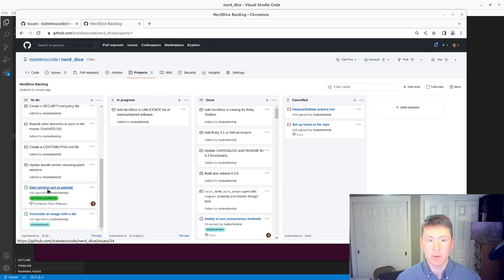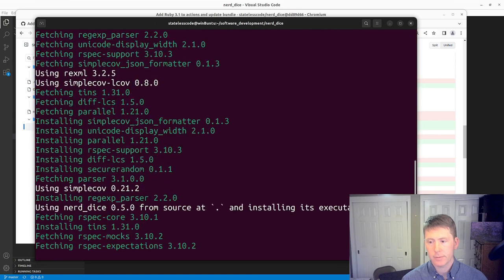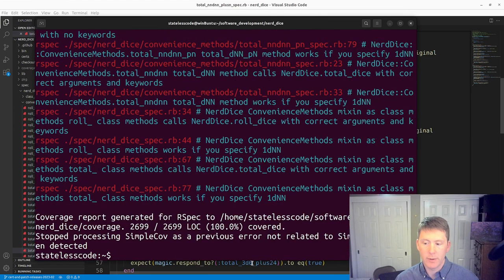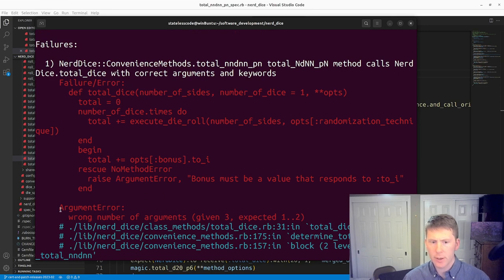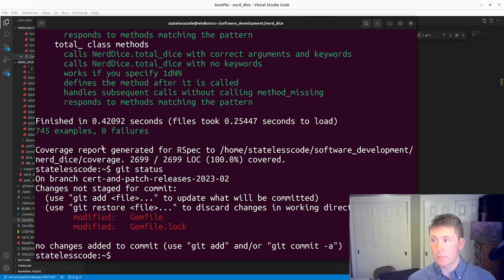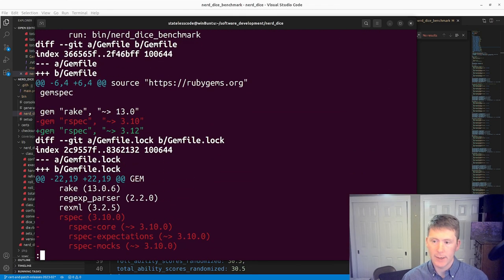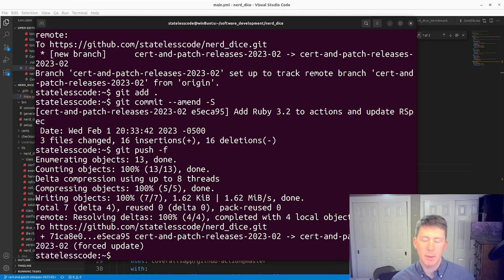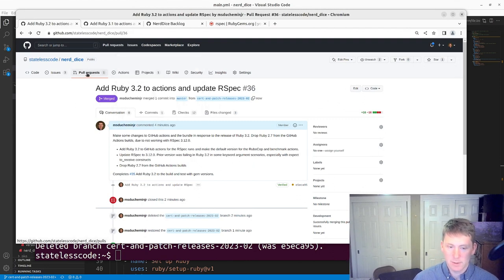Create a RubyGem 89: Add Ruby 3.2 to GitHub Actions and Update RSpec to a compatible version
This is the 89th video in the NerdDice create a RubyGem series. In this video we ensure compatibility with Ruby 3.2 by adding it to the GitHub Actions for the gem.

This does not run as smoothly as our transition from 3.0 to 3.1, though. Many of our specs are failing, and it's hard to figure out why. All of our keyword arguments are using the double-splat and seem to meet the Ruby 3.0+ specifications.

We go into the console and the method is working fine. What gives?

Maybe the issue isn't in our application code, but in RSpec. The tests that are failing all have one thing in common: the expect().to receive() pattern. Our gem itself is using the Ruby 3 keyword arguments properly, but the current version of RSpec we have installed is not delegating them properly when evaluating the expect().to receive() syntax.

We didn't want to modify our Gemfile, gemspec, or Gemfile.lock as part of this video, but it looks like we have no alternative in order to make our test suite pass with Ruby 3.2. We upgrade RSpec from 3.10 to 3.12 and use `bundle update rspec` to update the related gems.

After doing this our test suite is back to passing with Ruby 3.2. We push again. This time the build fails on 2.7. For right now, we remove Ruby 2.7 from our GitHub actions build. We'll evaluate the gem's future as it relates to supporting Ruby 2.7 in a future video.

This video covers:
00:00:12 Introduction
00:02:57 Take a look at the issue and the previous commit when we updated to Ruby 3.1
00:06:03 Run RSpec. Fails. Troubleshoot
00:07:25 Switch to Ruby 3.1 in RVM. All tests passing.
00:08:43 Back to 3.2. Still failing. More troubleshooting.
00:16:25 Check to see if the problem is RSpec and not the gem itself by trying the convenience method in the console
00:19:06 Update RSpec in the Gemfile and run bundle update rspec. Tests now passing
00:21:53 Run RuboCop. Try to change target Ruby version. Not supported by currently installed version of RuboCop. Decide to defer that.
00:22:44 Update the GitHub action to add Ruby 3.2
00:23:49 Run the benchmark script a few times. Decide not to modify it and see if the GitHub Action build succeeds.
00:26:03 Review diff, commit and push to the branch
00:28:09 Build fails because 2.7 won't work with the new version of RSpec. Drop 2.7 from the build.
00:31:56 Build successful. Open and merge pull request. Close issue and update project.